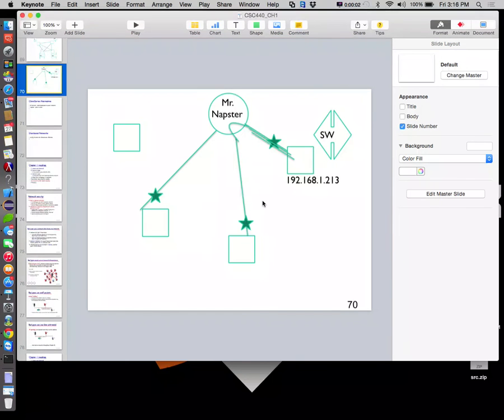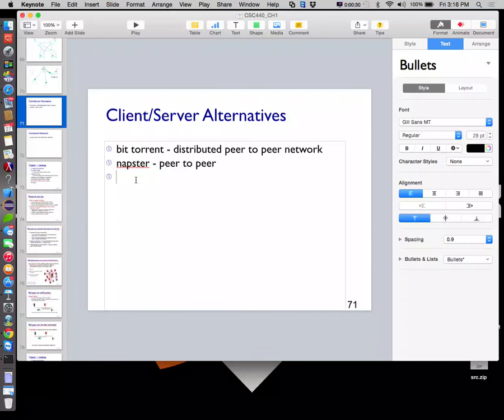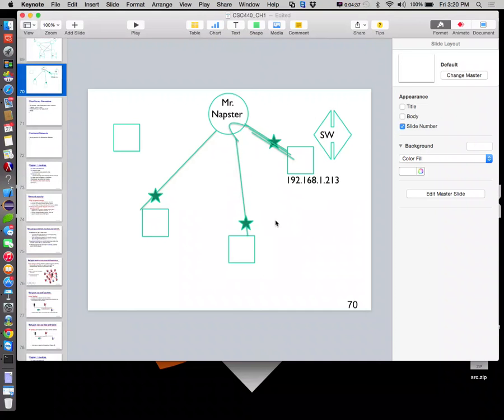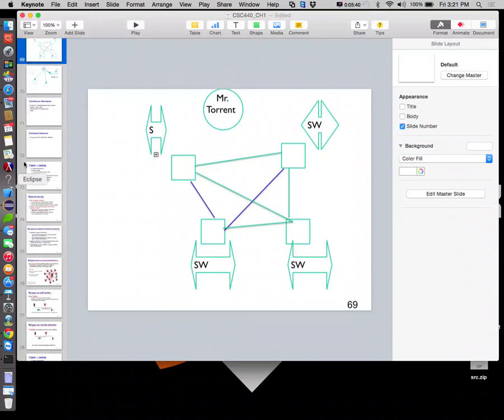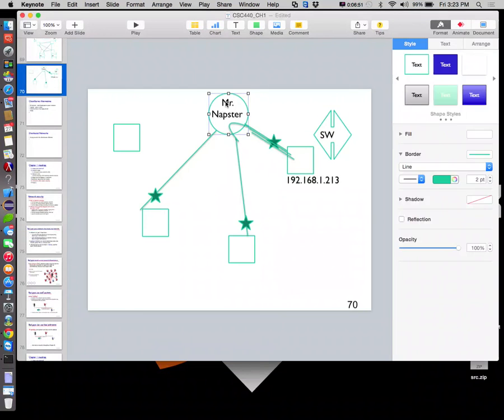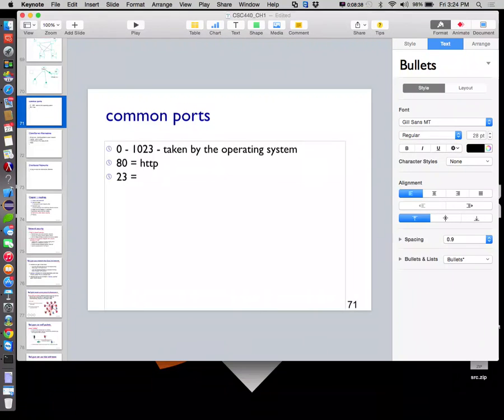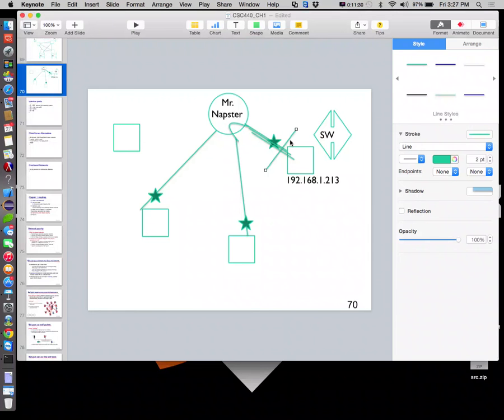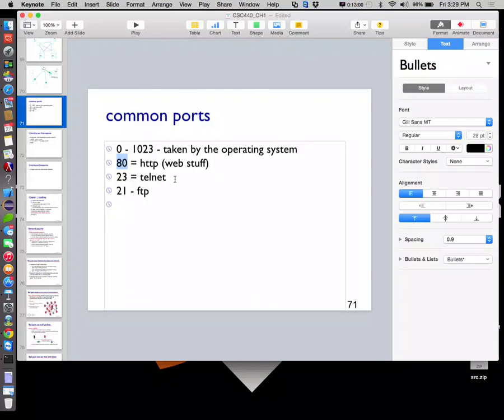CSC440 2/27/15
Peer to Peer, Net Neutrality